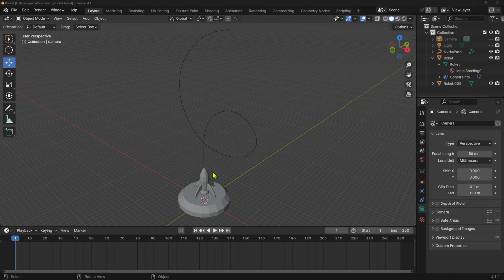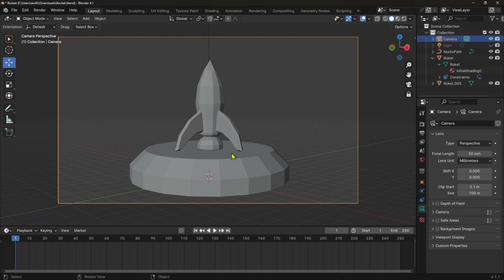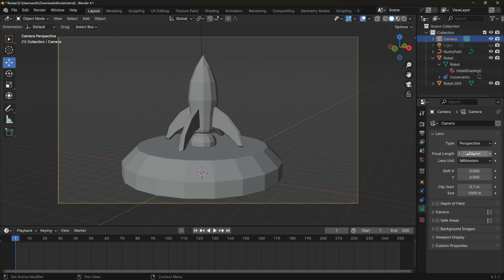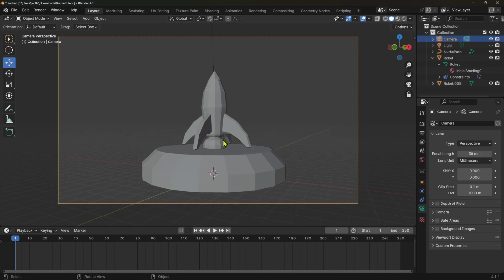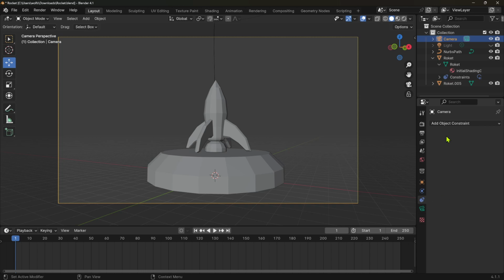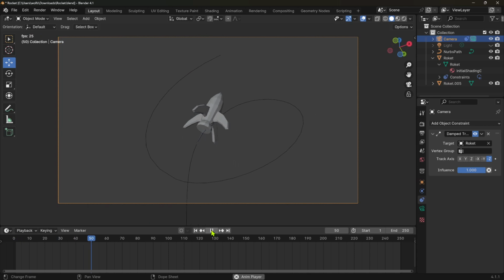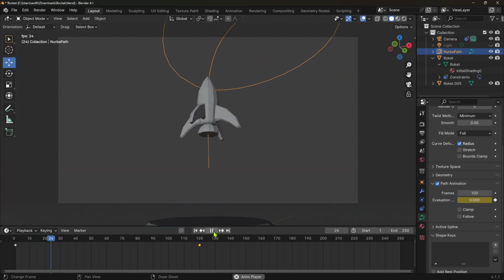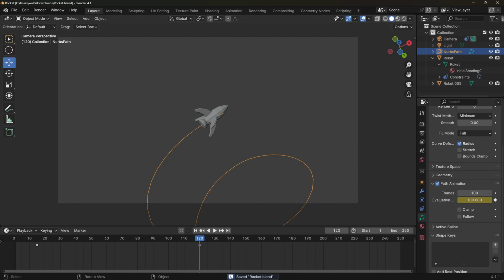Set Up Camera